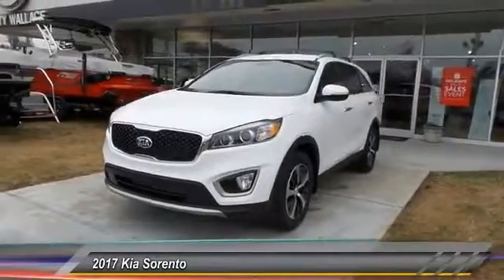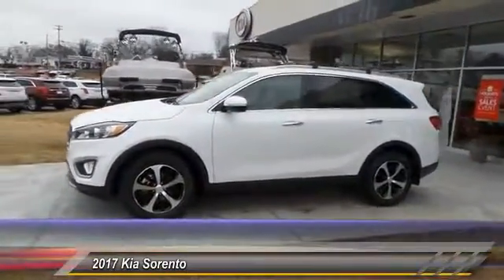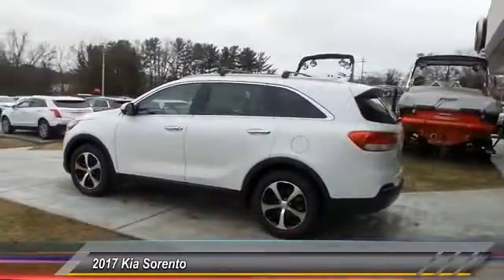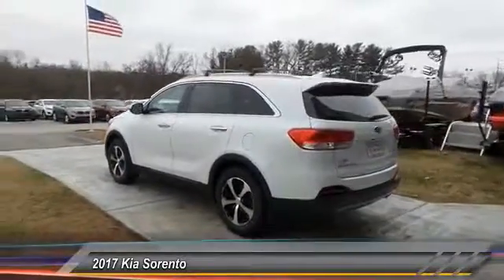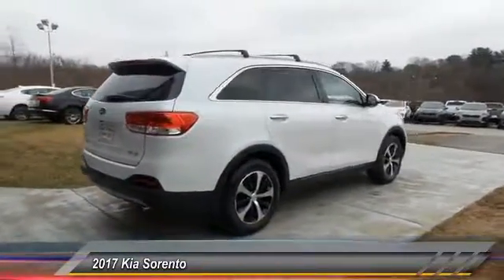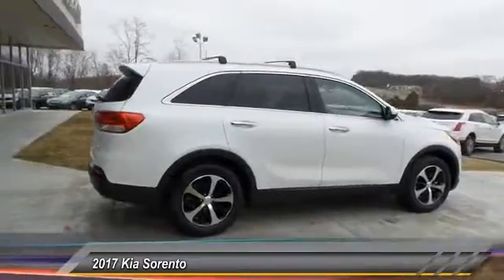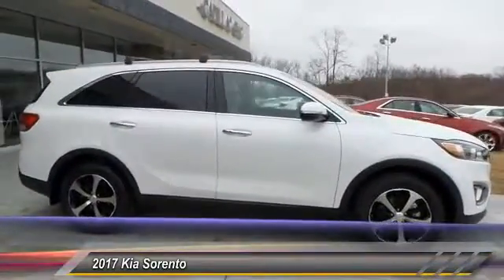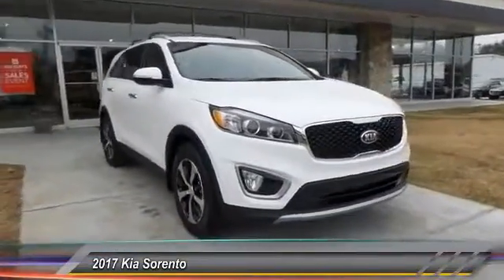2017 Kia Sorento New • Rusty Wallace Auto • Morristown, TN • Live K4947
2017 Kia Sorento EX V6

NOTITLE